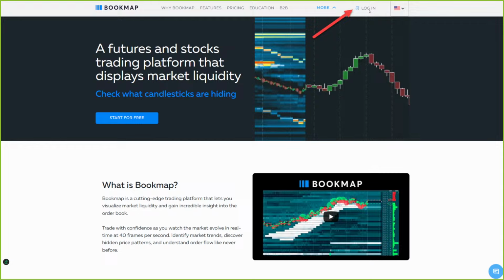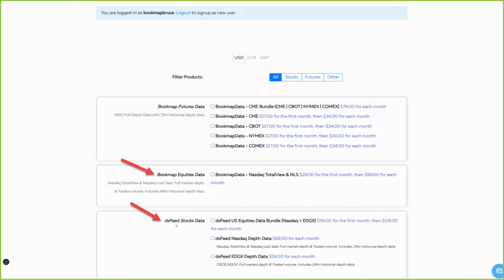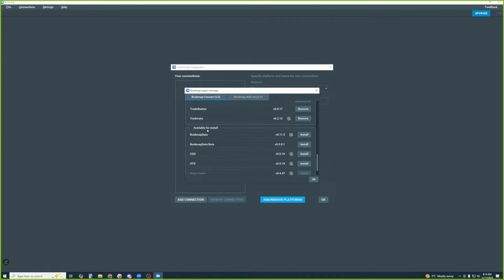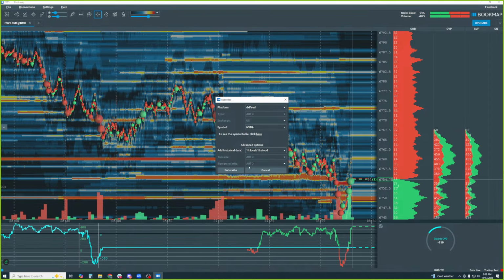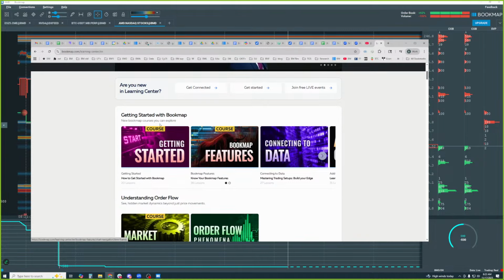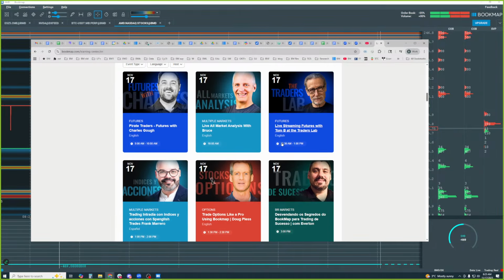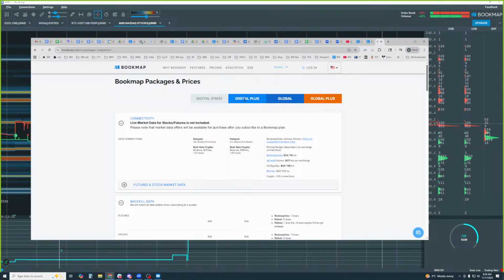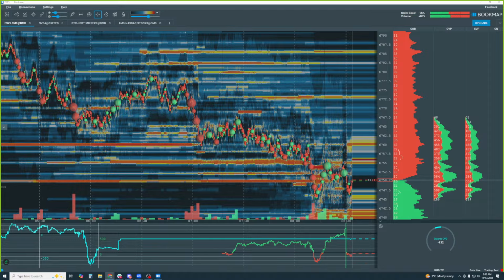Bookmap Onboarding with Bruce Pringle